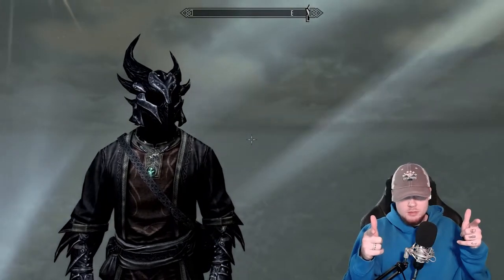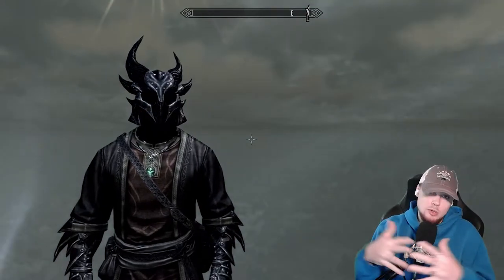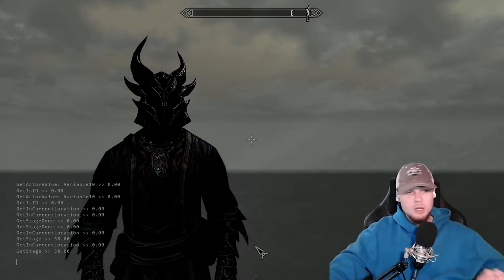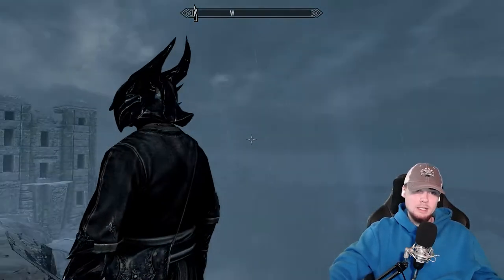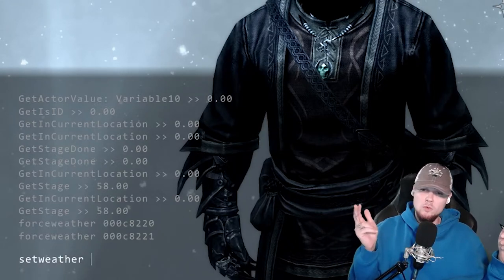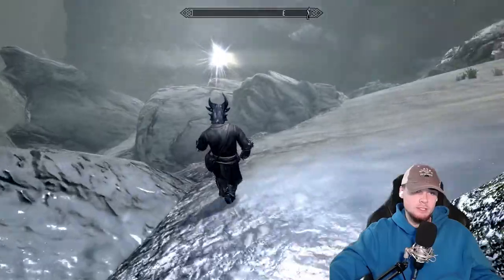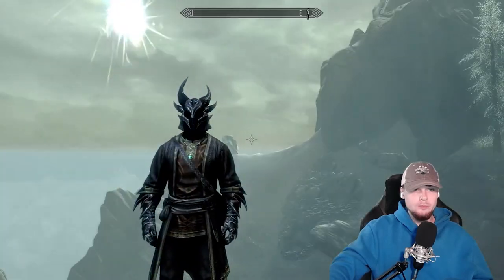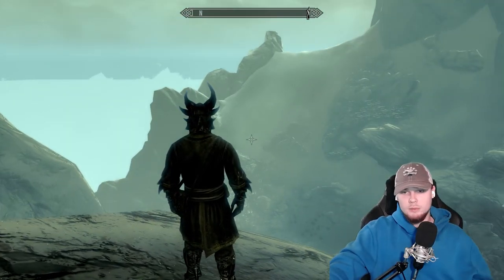Skyrim | How to Change the WEATHER w/ Console Commands